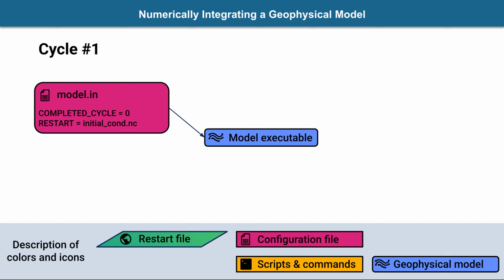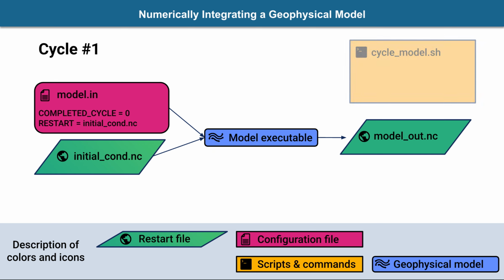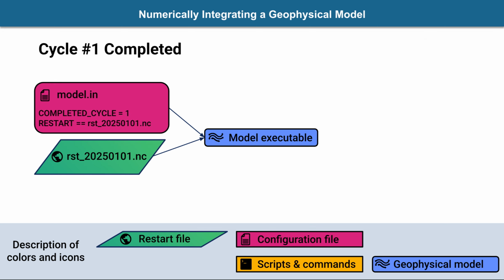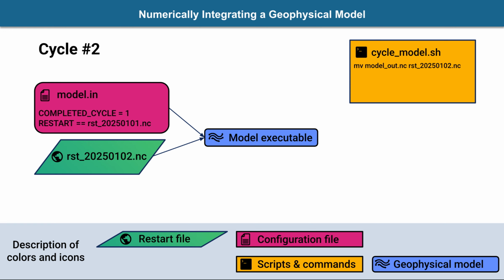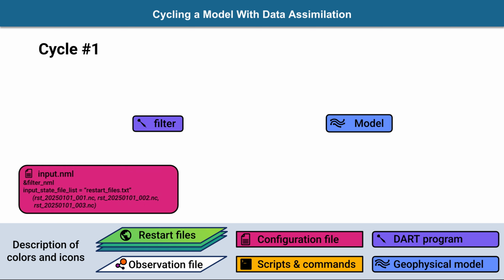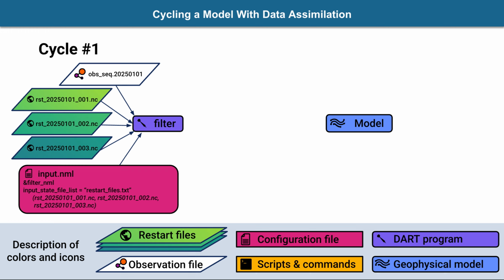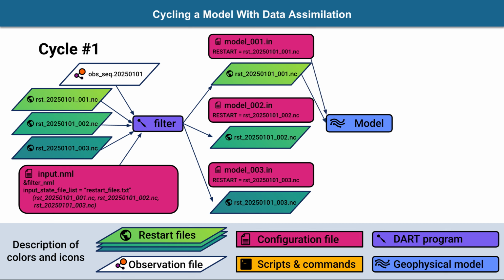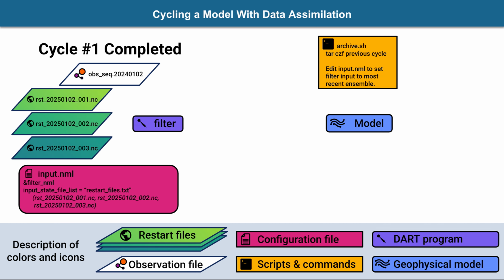Data assimilation workflow for large models - Data Assimilation Research Testbed (DART)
These slides depict a process you should already be familiar with: the numerical integration of a geophysical model. Then they continue by adding in just a couple of additional components to demonstrate how the data assimilation itself is implemented. So, to begin, when integrating a geophysical model, there are typically four components needed: the geophysical model executable, configuration or namelist files that are input to the model that control how the model is run, restart or initial conditions files that store the model state and scripts or commands that allocate computing resources to run the model and move files around the filesystem.
Since a typical geophysical model needs more than one processor to run a batch script is submitted instructing the computing cluster to use MPI to run the model executable. A netCDF file is output containing the new model state and the batch job completes. A workflow script is invoked to change settings in configuration files and move data files around the filesystem. Certain modeling systems have intricate workflow scripts to handle these tasks for you. For example CESM and E3SM use the Common Infrastructure for Modeling the Earth or CIME scripts to handle workflow. In this example case, a simple cycle_model.sh script handles the workflow.
It renames the model output with the date of the integration, year 2025, month 01, day 01. This newly output file is set as input for the next integration cycle by editing the configuration file to reflect that rst_20250101.nc should be used as the new restart file. The first cycle has been completed and a second cycle can progress much like the first. With the model.in file already configured appropriately, a batch job is submitted that runs an MPI job, the model integrates, and a new output file is created. The MPI job completes and another cycle_model script is run renaming the output file with the date of the integration: year 2025, month 01, day 01. The newly output file is set as the input file for the next integration by editing the model.in file to reflect that rst_20250102.nc should be used as the restart file for a subsequent integration. With these four components, we’re able to integrate a geophysical model.
Adding two more components enables cycling with data assimilation: DART programs and observation files. Instead of using a single model restart file, DART uses an ensemble of model restart files. Starting again with our geophysical model, and additional executable, DART’s filter program, implements the data assimilation algorithm. DART has its own configuration file, named input.nml which contains many namelists. This selection from the filter namelist shows multiple restart files, rst_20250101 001, 002 and 003 .nc which are drawn using slightly different shades of green to reflect that the ensemble contains restart files with slightly different model states.
The assimilation algorithm requires some spread in the ensemble in order for the data to be assimilated. Such a model ensemble can be created using the perturb_single_instance executable that can be compiled with the quickbuild script. A file containing the relevant observations on January 1st, 2025 is needed. It’s stored in an observation sequence file that specifies the value of the observation and its observational error variance. Observation sequence files can be created with programs known as observation converters. These files are input into filter and a batch job is submitted that runs filter using MPI. After the data has been assimilated, an ensemble of restart files is output by filter containing the new model states after the assimilation has been performed. And the filter job completes.
Since there are an ensemble of restart files that need to be input into the geophysical model, this workflow now has multiple model.in files that reference each of the restart files. The model in and restart files are input to the geophysical model and batch jobs are submitted in turn for each ensemble member, outputting a new restart file after the integration completes. This process repeats for the second ensemble member and the third ensemble member. Then a workflow script is invoked to change settings in configuration files and move data files around the filesystem. The restart and observations files from the first cycle are archived and the input.nml file is edited to read in the newly created set of restart files.
Thus, an entire cycle of data assimilation and model integration has been completed.

This material is based upon work supported by the NSF National Center for Atmospheric Research, a major facility sponsored by the U.S. National Science Foundation and managed by the University Corporation for Atmospheric Research. Any opinions, findings and conclusions or recommendations expressed in this material do not necessarily reflect the views of the U.S. National Science Foundation.